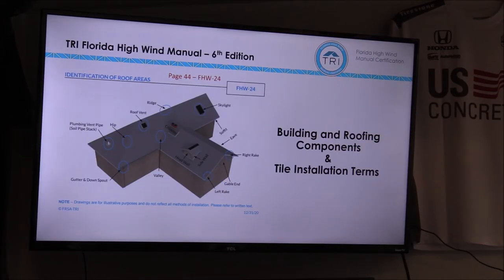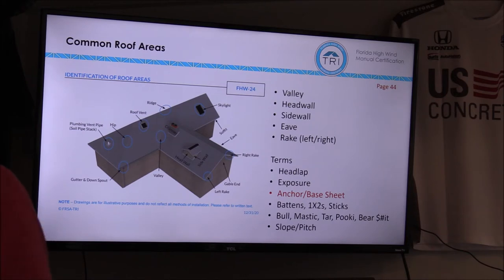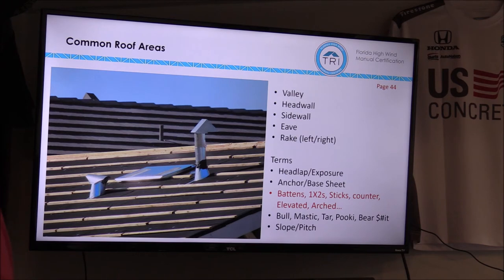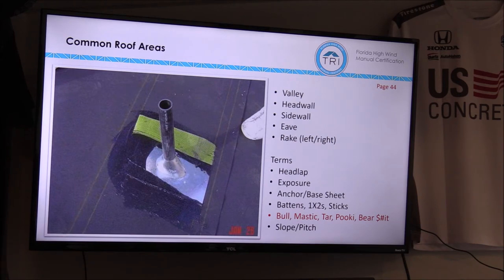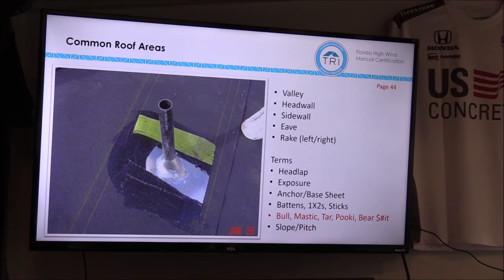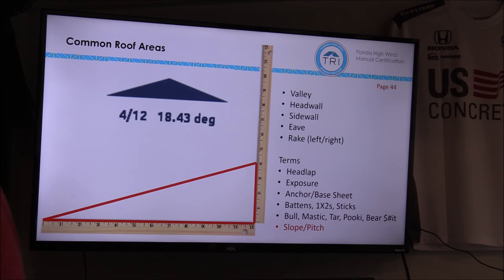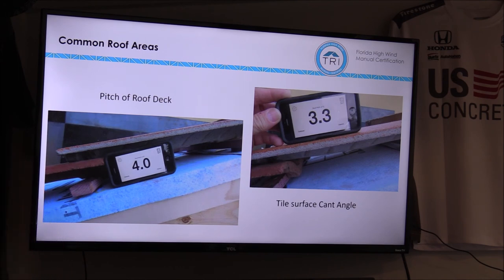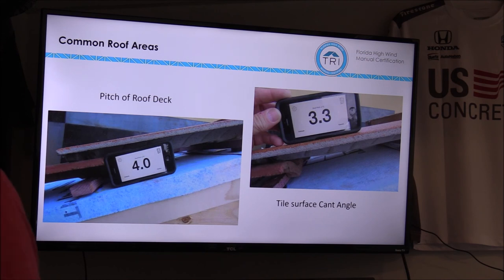Common Tile Roofing Terms - intro to a TRI Manual Certification Class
What is it like to be on a tile roofing training webinar? Here is a 5 minute example. We have multiple presenters, experts in their field. You will have a manual and highlighter delivered to your door. We'll walk through the manual pages to help make it a better tool for you to use installing, selling, training and understanding everything about clay and concrete roof tile installations.

Learn why tile roofs are better for your home, better for the environment and better for your business.